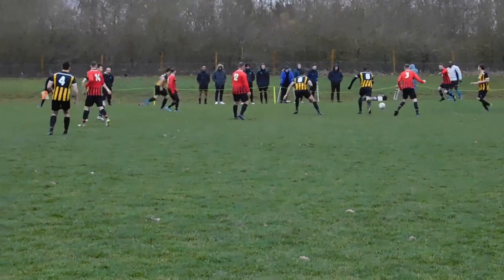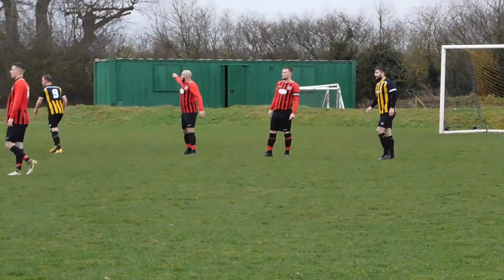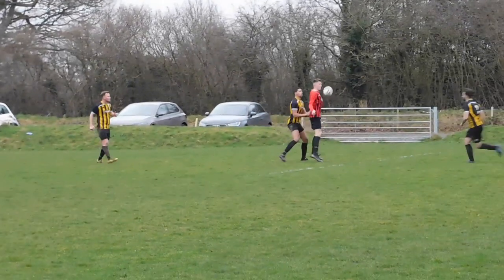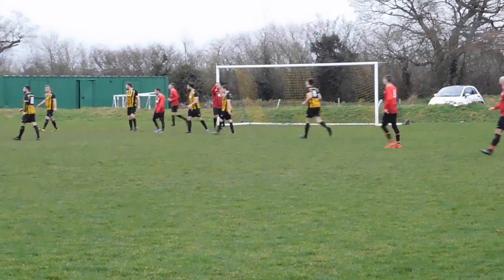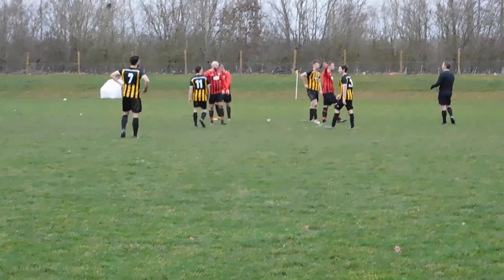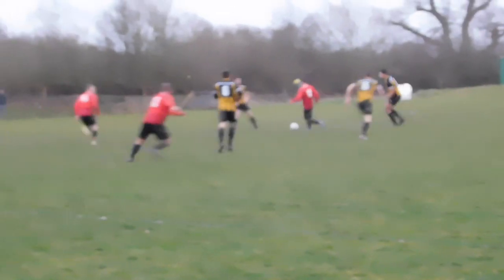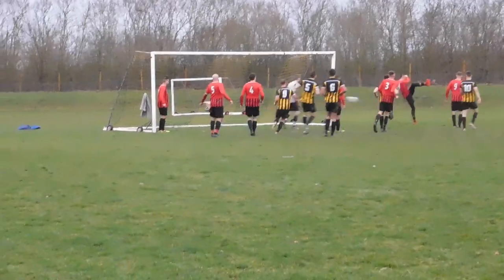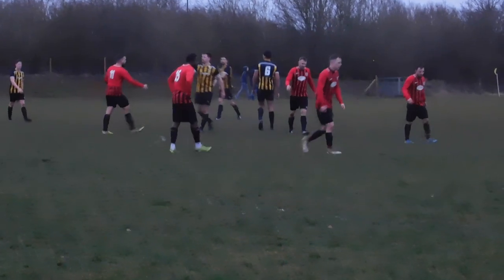BALSALL & BERKSWELL FC 1-3 DUNLOP FC: THE GAME ACTION...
COVENTRY ALLIANCE NON-LEAGUE FOOTBALL...